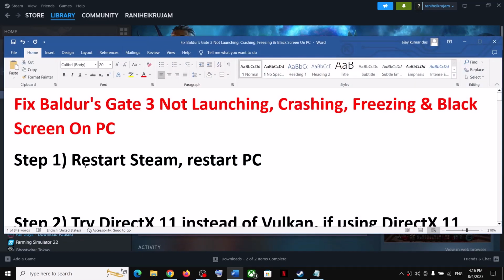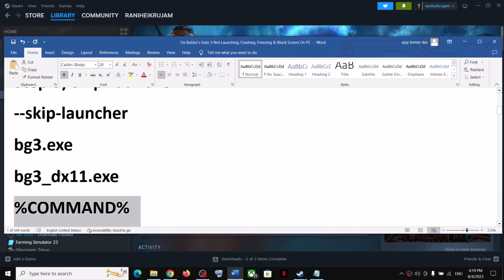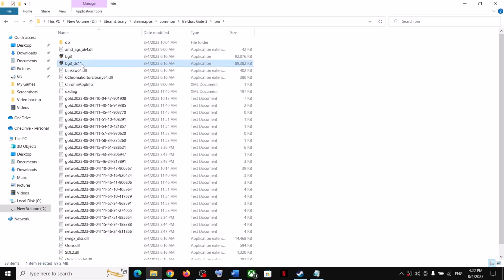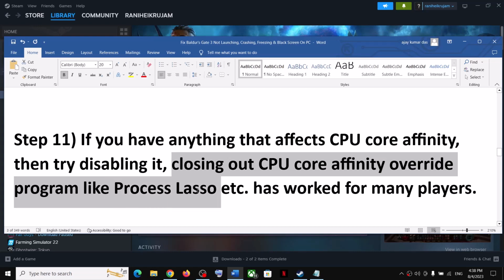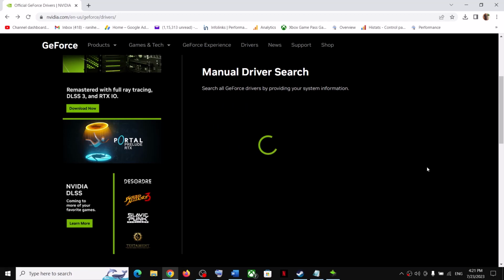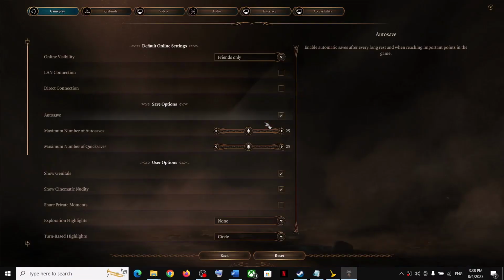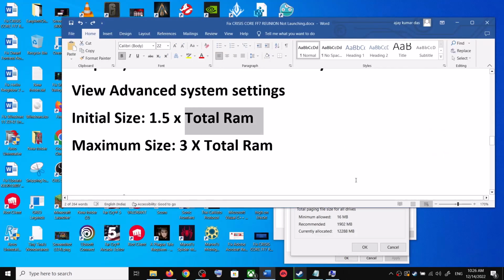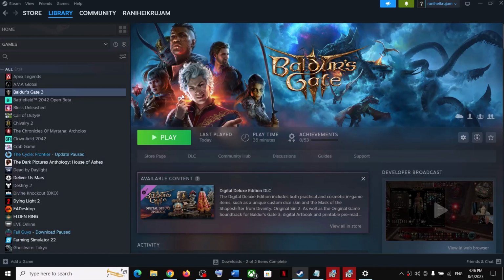Fix Baldur's Gate 3 Not Launching, Crashing, Freezing & Black Screen On PC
Fix Baldur's Gate 3 Crash to desktop (CTD), Crashing, Crash on startup, freezing & Black Screen On PC,Fix Baldur's Gate 3 won't start,Fix Baldur's Gate 3 black screen,Fix Baldur's Gate 3 crashes,Fix Baldur's Gate 3 does not start,Fix Baldur's Gate 3 closing at launch
Step 2) Try DirectX 11 instead of Vulkan, if using DirectX 11 then Try Vulkan
Step 3) Skip Launcher
--skip-launcher
bg3.exe
bg3_dx11.exe
%COMMAND%
Step 4) Run the game as administrator from the game installation folder
Step 5) Make a right click on the exe file and then press and hold the Shift key, now run the game as an administrator, keep holding the Shift key, once the game launches you can release the Shift key
Step 6) Try compatibility mode
Step 9) Disable Steam cloud/Cross save
Step 11) If you have anything that affects CPU core affinity, then try disabling it, closing out CPU core affinity override program like Process Lasso etc. has worked for many players.
Step 14) Roll back graphics card driver to previous version
Step 15) Disconnect Additional joystick, controllers, disconnect multiple monitors, disconnect all the additional USB adapter connected to PC, disable Steam Overlay, close all the overlay apps (Discord, GeForce Experience, Nvidia shadow play overlay, AMD overlay), close all the overclocking application (MSI Afterburner, rivatuner etc.),Disconnect multiple monitors, Turn off Razer Synapse (razor lighting effects) and MSI Dragon Center, corsair software, end nahimic services & lightingservice.exe in task manager, remove the undervolt, perform clean boot
Step 16) If able to launch the game switch to Windowed mode & lower down graphics settings.